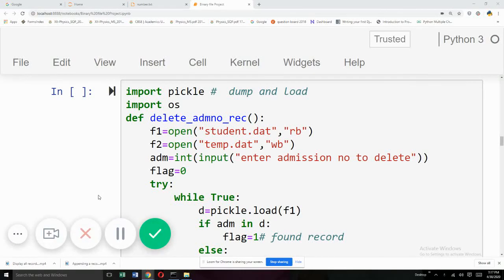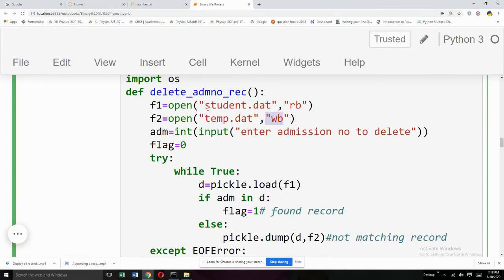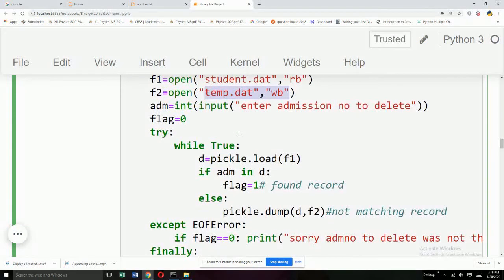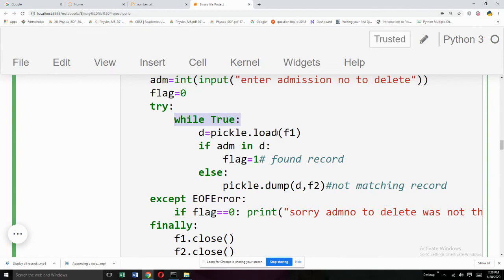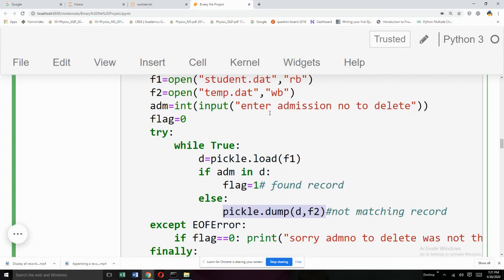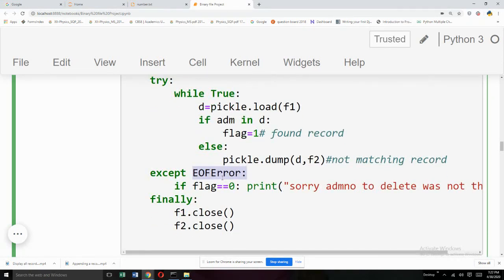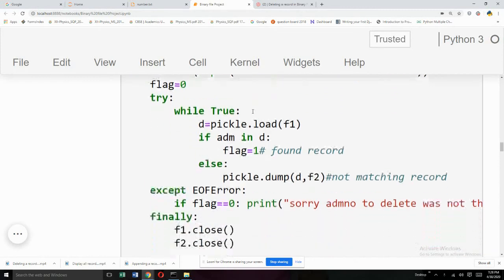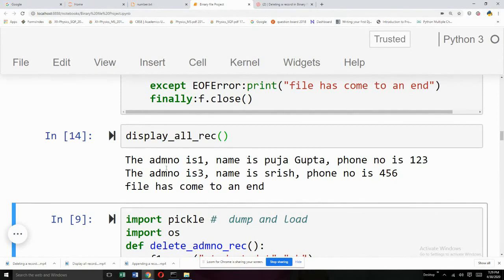Deleting Record in Binary File